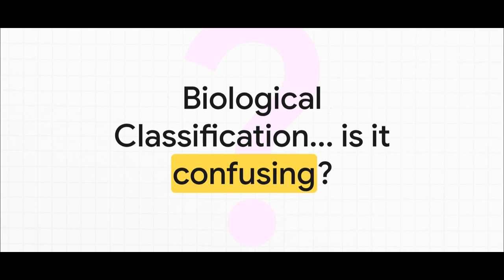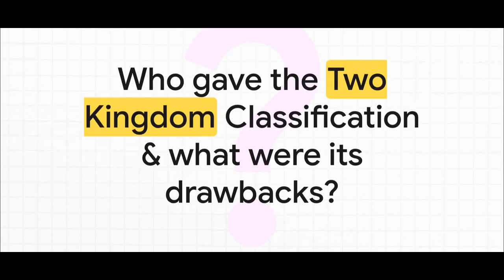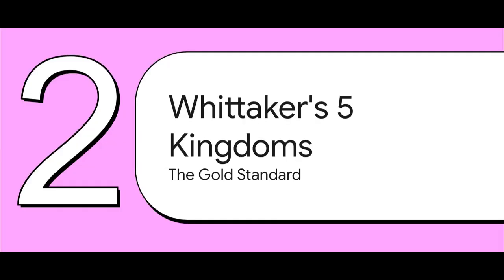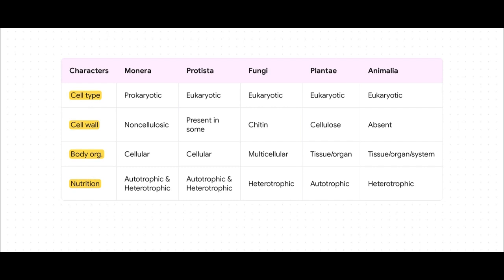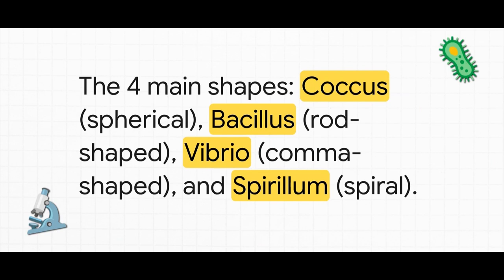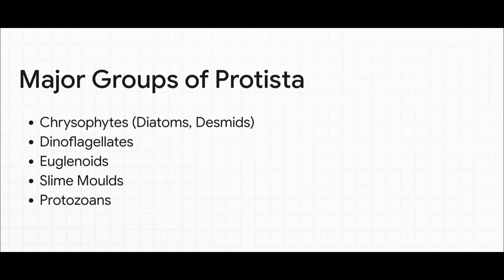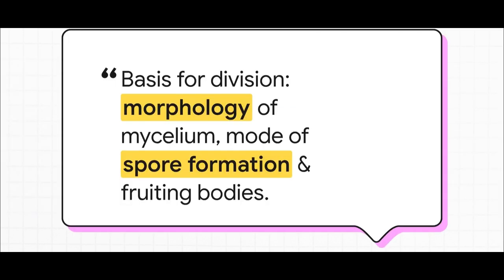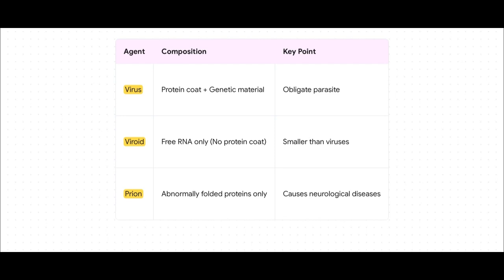Chapter 2 : Biological Classification | NEET | NCERT | Biology | One Shot Lecture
Welcome to a comprehensive One-Shot lecture on Chapter 2: Biological Classification for your NEET Biology exam! 🦠🌿🍄
​In this single video, we will cover the entire chapter, breaking down complex concepts from the NCERT Class 11 Biology textbook into easy-to-understand topics. This lecture is designed to help you prepare effectively, clear your doubts, and secure top marks.

​Kingdoms of Life: A detailed study of the Five Kingdom Classification (Monera, Protista, Fungi, Plantae, Animalia) proposed by R.H. Whittaker.

​Kingdom Monera: Characteristics, examples (bacteria, cyanobacteria, mycoplasma), and modes of nutrition.

​Kingdom Protista: Diverse group including diatoms, dinoflagellates, euglenoids, slime moulds, and protozoans.

​Kingdom Fungi: Structure, reproduction, and major groups (phycomycetes, ascomycetes, basidiomycetes, deuteromycetes).

​Viruses, Viroids, and Lichens: Their structure, characteristics, and significance.

​This one-shot lecture is perfect for a quick revision before your exam or a detailed study of the entire chapter. Watch the video, take notes, and get ready to ace your biology paper!

​High SEO Ranked Tags

​Main Keywords: Biological Classification One Shot Biological Classification NEET Class 11 Biology Chapter 2 NEET Biology One Shot NCERT Class 11 Biology

​Specific Concepts: Five Kingdom Classification Whittaker Classification Kingdom Monera Kingdom Protista Kingdom Fungi Bacteria Algae Viruses Viroids Lichens Diatoms Dinoflagellates Protozoans

​Target Audience & General: NEET 2026 NEET Preparation Biology Class 11 Biology One Shot NEET Crash Course NEET Revision NEET Biology Lecture Lucknow NEET Biology Uttar Pradesh NEET Prep

alcohol phenol and ethers class 12 lecture 7
ashish parashar biology class 12
ncert highlights of alcohol phenol and ether
yogesh shukla biology class 12 chapter 12
atoms class 12 physics ncert line by line
ashish vajpayee biology
electromagnetic induction class 12 jee advanced
electrochemistry class 12 ncert
electromagnetic induction by ag sir
electromagnetic induction ncert
ashish yadav physics class 12
atoms class 12 physics neet